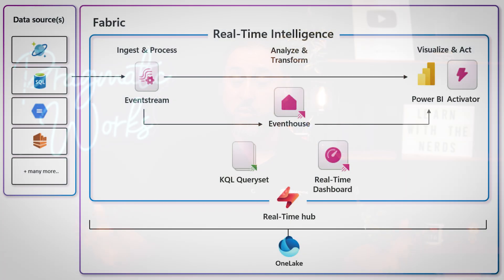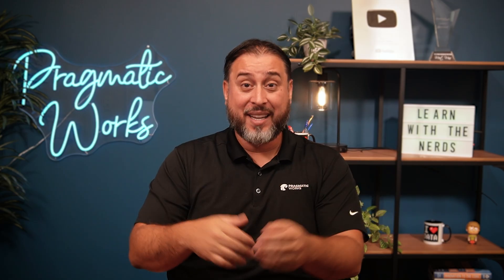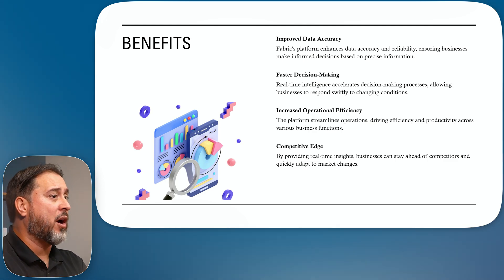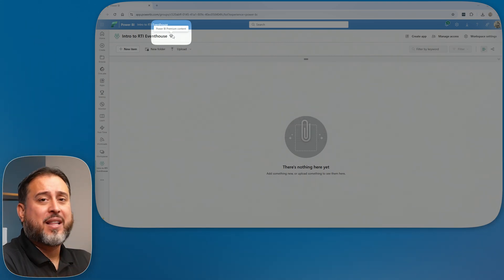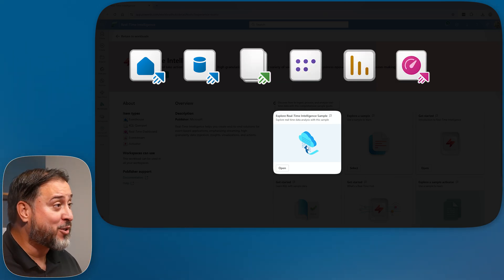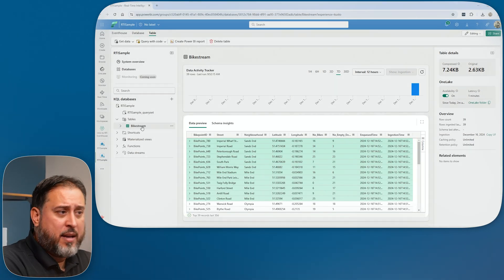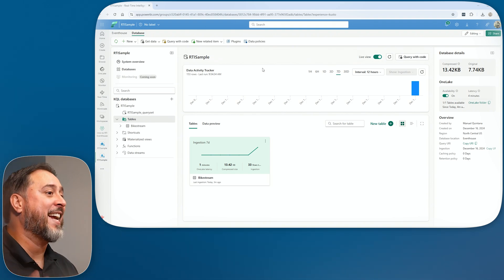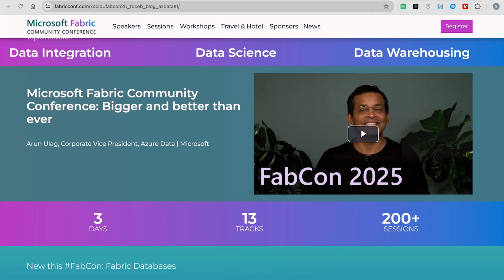Unlock Real-Time Insights: Microsoft Fabric Eventhouse Explained! 🚀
Dive into the world of Microsoft Fabric's Real-Time Intelligence Eventhouse with this in-depth guide! 🚀 Discover how this cloud-native platform revolutionizes event-driven data processing, offering unparalleled scalability and flexibility for all your data needs.

In this video, we explore how the Eventhouse empowers business analysts and data scientists with real-time access to crucial insights, enabling faster and more informed decision-making. Learn about its core components, including Eventstreams, KQL Databases, and seamless integration with OneLake.

Key Features & Benefits Covered:

➡️Cloud-Native Platform: Built for scalability and efficient data processing.
➡️Event-Driven Data Processing: Focuses on timely and relevant data handling.
➡️Real-Time Insights: Gain immediate access to analytics, fostering swift responses to changing conditions.
➡️High Throughput Processing: Handles petabytes of data with extreme performance.
➡️Low Latency Analytics: Ensures quick insights for competitive advantage.
➡️Integration with Diverse Data Sources: Supports various data types, from streaming data to traditional sources via pipelines and dataflows.
➡️Seamless Ecosystem Integration: Works effortlessly with other Fabric products like Lakehouse and Warehouse using OneLake shortcuts.
➡️Kusto Query Language (KQL): Understand the powerful query language used within Eventhouse.

Unlock improved data accuracy, faster decision-making, increased operational efficiency, and a significant competitive edge for your organization. 📈

Want to learn more about bringing your own data into Eventhouses using Eventstreams? Keep an eye out for our next video!

⏰ Timestamps for easy navigation:
🕒 00:00 – Introduction
🕒 00:33 – Real-Time Intelligence GA
🕒 01:29 – Event-Driven Data Overview
🕒 02:55 – KQL Language & OneLake Integration
🕒 05:57 – Creating an Event House
🕒 08:11 – Exploring the Sample
🕒 10:20 – Query Sets & KQL
🕒 12:58 – Adding Data to Event House
🕒 16:02 – Future Plans & Conclusion